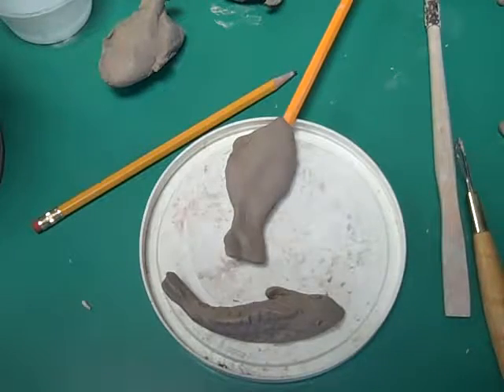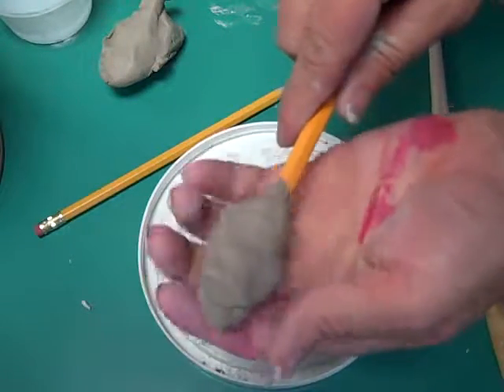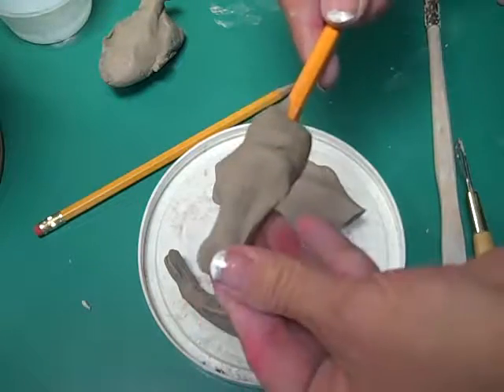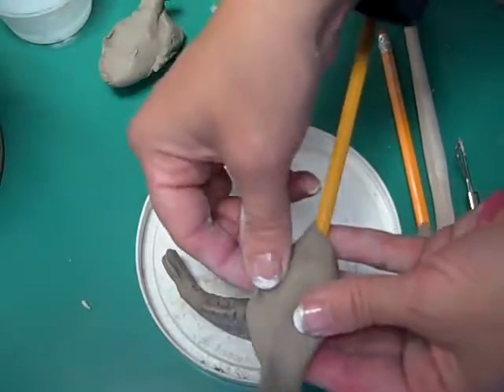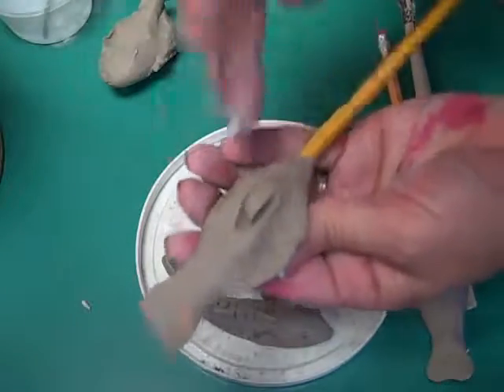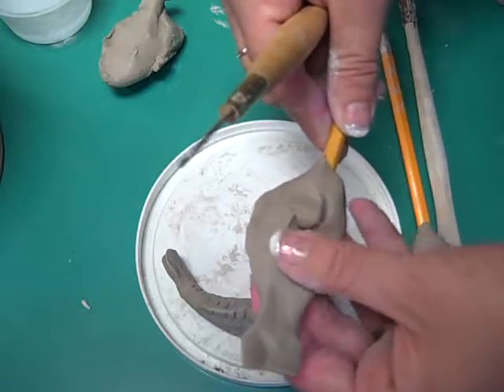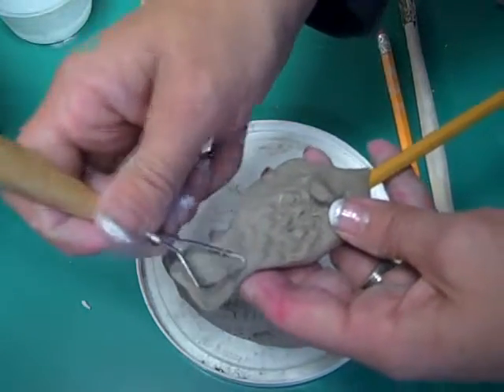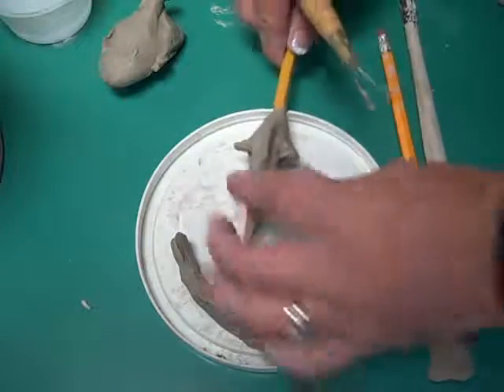Clay Kio fish